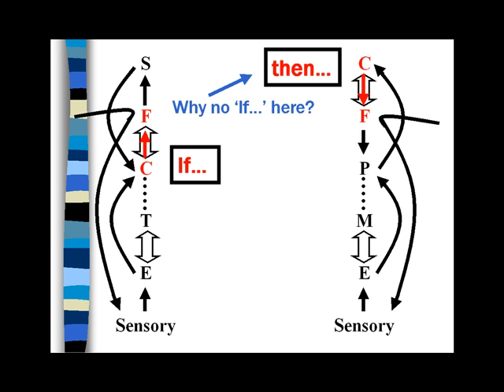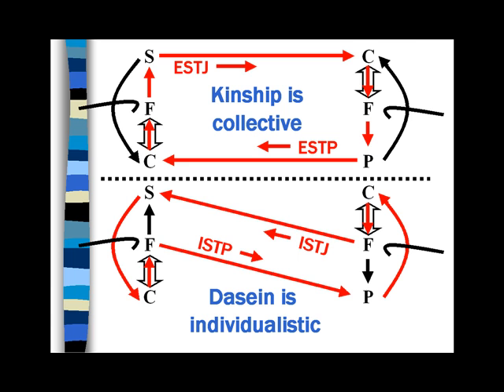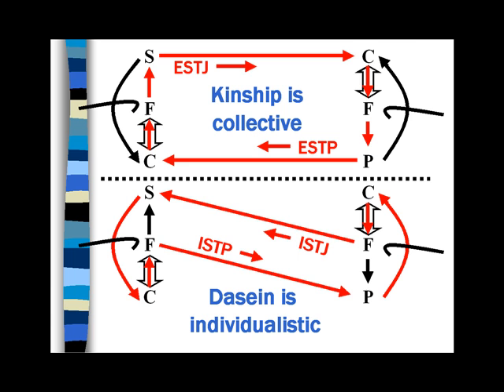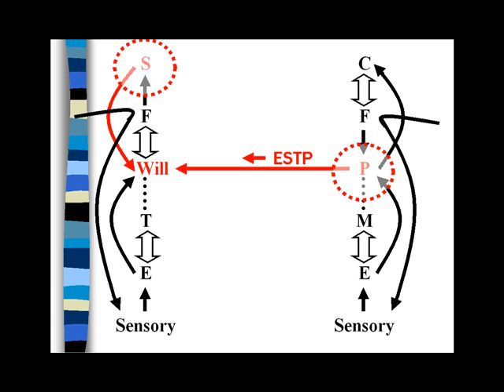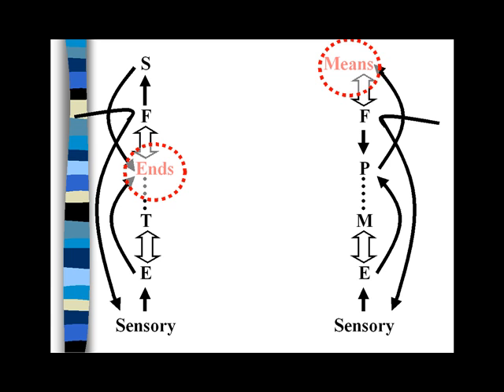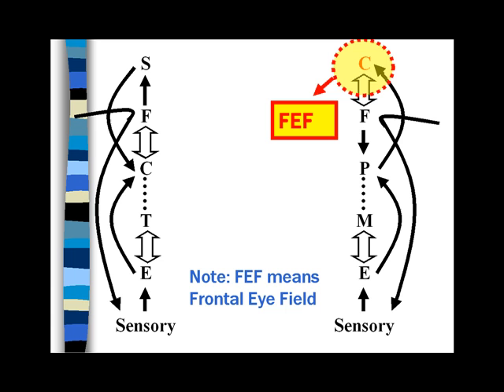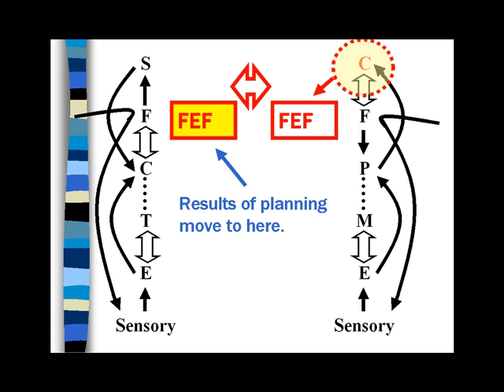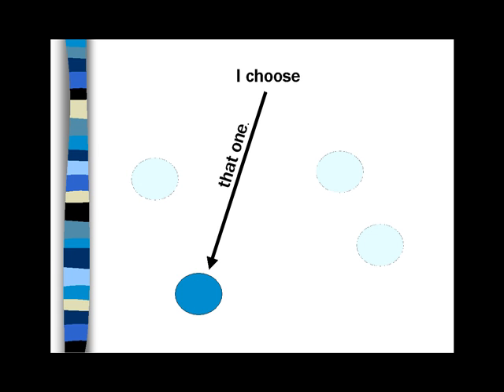2 Heidegger's World - Dasein and Diamonds 2 of 9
This is section two of episode #18 of the series Philosophy Unveiled. The full video with transcript, and the rest of the series, is available at philosophyunveiled.blip.tv, or search for 'Philosophy Unveiled.'